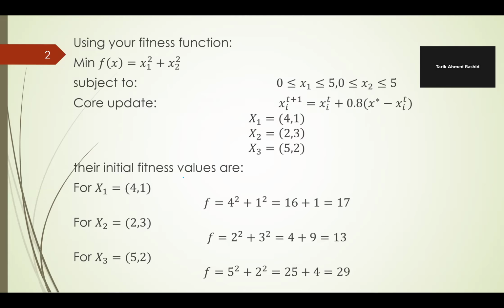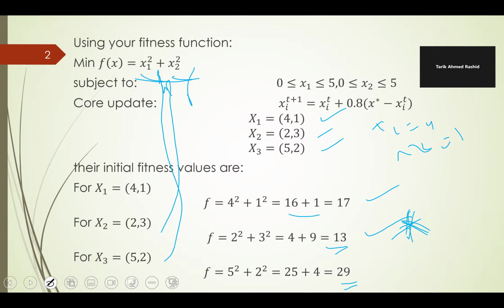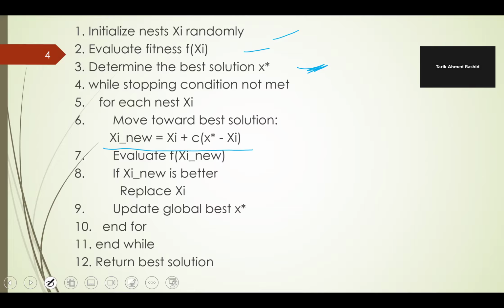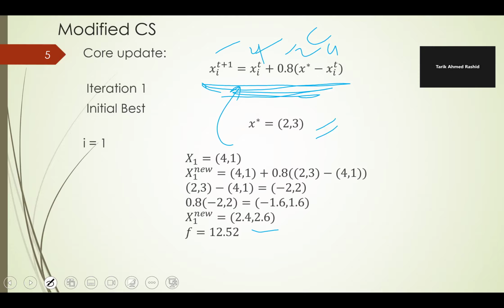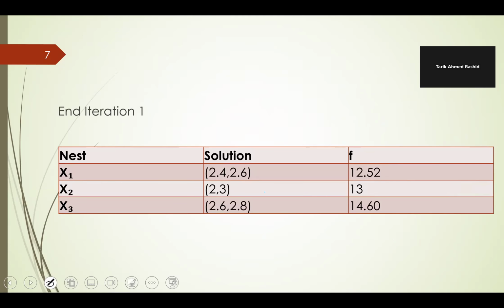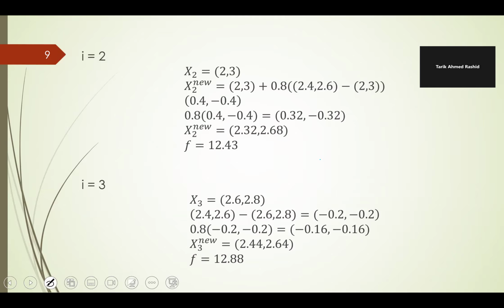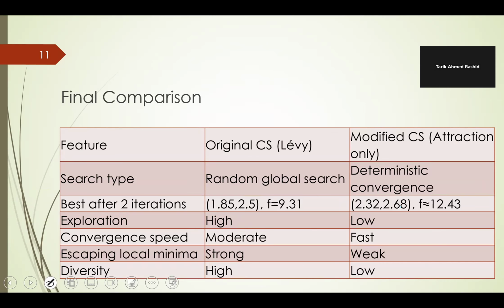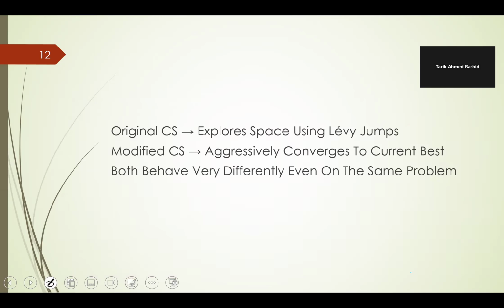Modified Cuckoo Search Algorithm: Numerical Example, Tutorial: Part 4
Trace two complete iterations of the Modified Cuckoo Search algorithm in this step-by-step numerical example based on lectures by Prof. Tarik A. Rashid! See firsthand how deterministic best-attraction affects solution paths when minimizing a function.

In this video, you will learn:

Line-by-line tracing of the Modified CS algorithm pseudocode.

Iteration 1 & 2 position updates using the deterministic attraction formula with β=0.8.

How the nest population rapidly converges toward the current global best solution.

Side-by-side performance comparison after 2 iterations: Original CS (Lévy Flights) vs. Modified CS (Attraction Only).

Analysis of global exploration vs. local exploitation trade-offs.